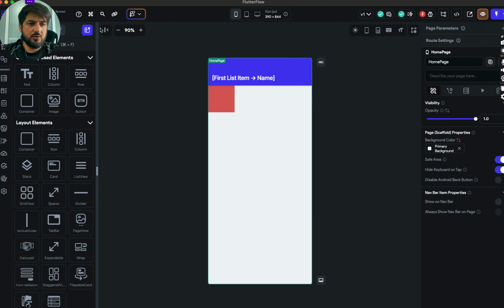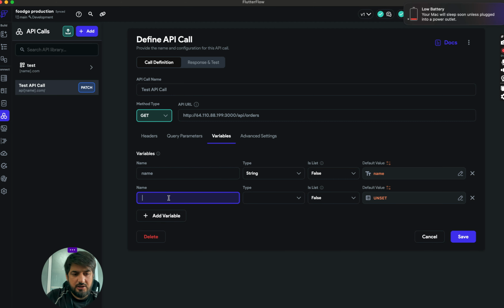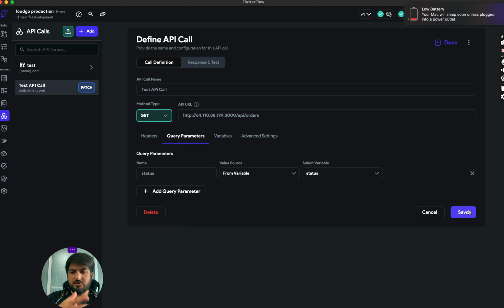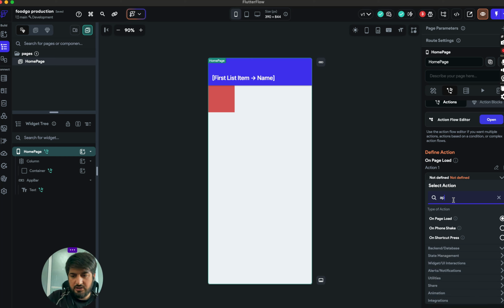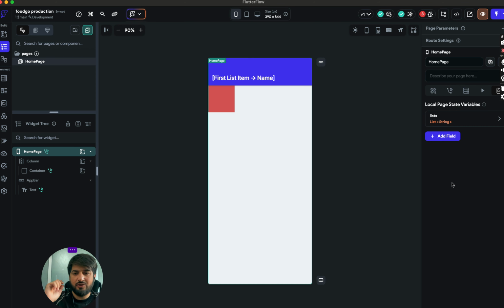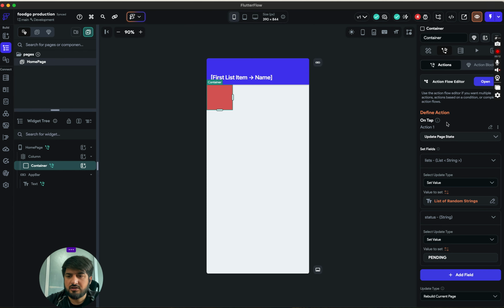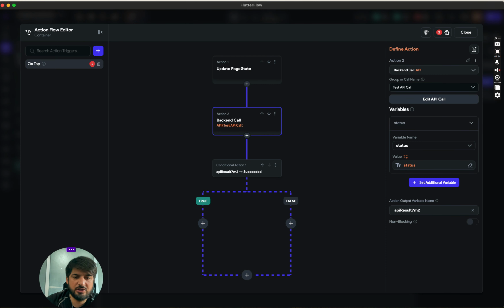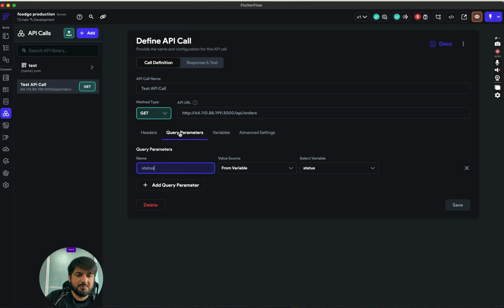Passing Query Parameters From Screen to an API Call | FlutterFlow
In this video, I walk you through the process of passing parameters from a FlutterFlow screen to an API call—a problem that a community member had been struggling with for several days. Whether you’re building dynamic apps that require real-time data handling or need to optimize your API integration, this tutorial will guide you step-by-step.

By the end, you’ll be able to seamlessly pass variables from user inputs or app states directly into your API calls, making your FlutterFlow app more powerful and responsive.